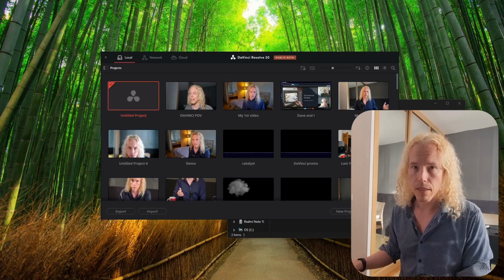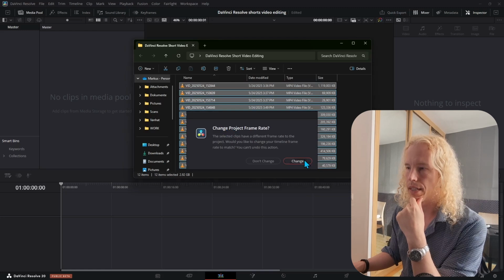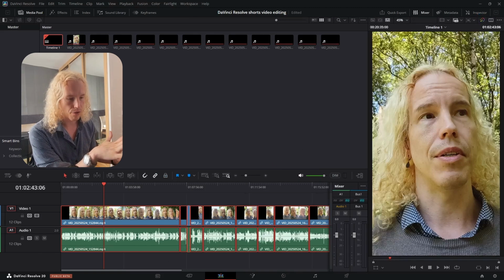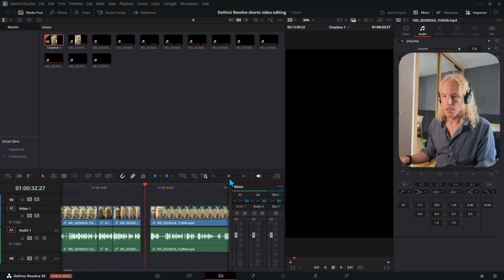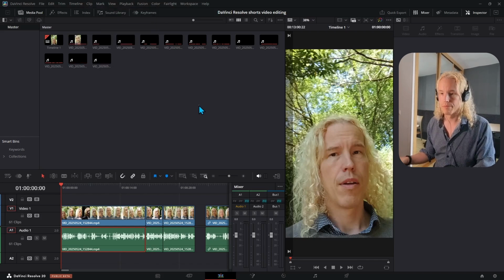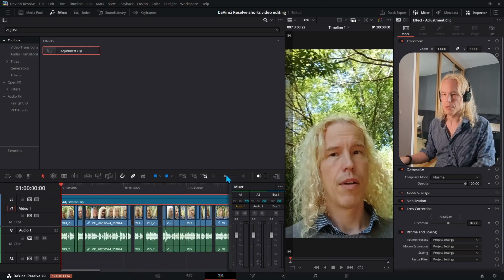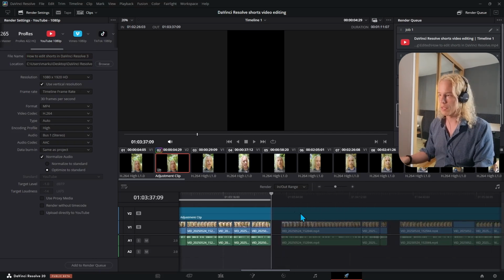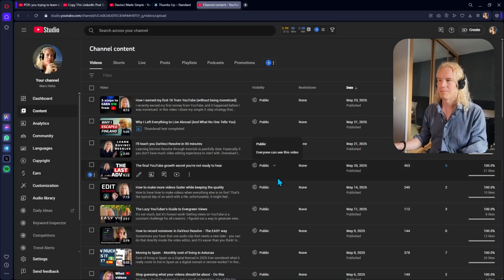DaVinci Resolve Shorts Video Editing - EASY tutorial for beginners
Want to get started with Davinci Resolve shorts video editing?
In this video I will show you how you can start editing shorts in DaVinci Resolve step-by-step.

DaVinci is famous for being a difficult video editor to learn, but we're not going to let that stop us!

In 10 minutes, you will learn how to edit Youtube shorts video in DaVinci Resolve - no need for captions or flashy effects.

After all, how to edit shorts in DaVinci Resolve is not so hard. You'll only need to know how to import the files, cut your shorts, do some color grading if needed, and export the files in one big batch.

In fact, batching shorts is a great idea. That way you can save time and effort by scheduling your content for the week ahead and forget it.

I also offer 1-1 video coaching.